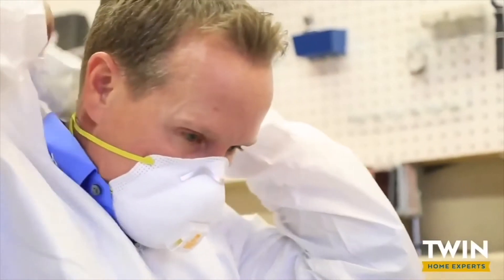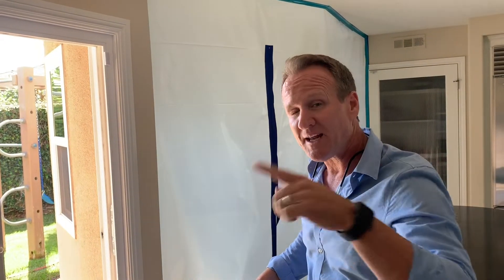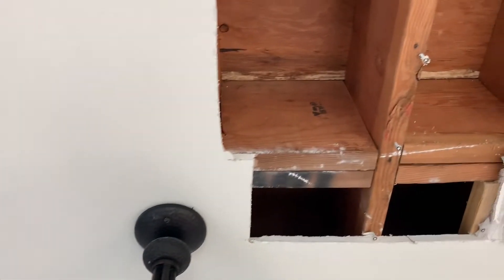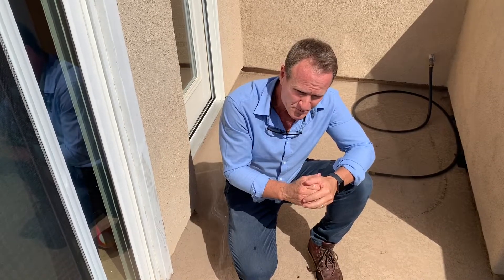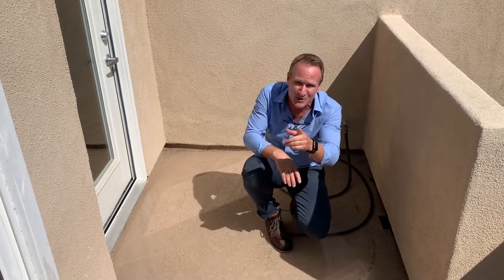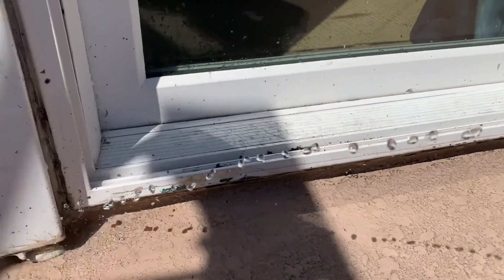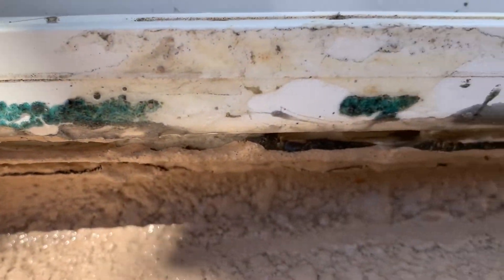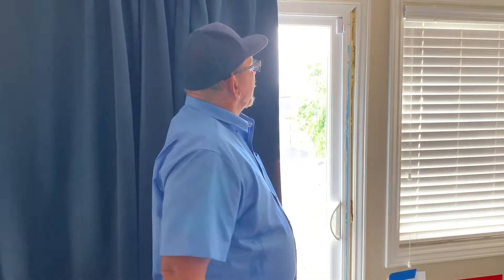How To Find A Leak In Ceiling When It Rains